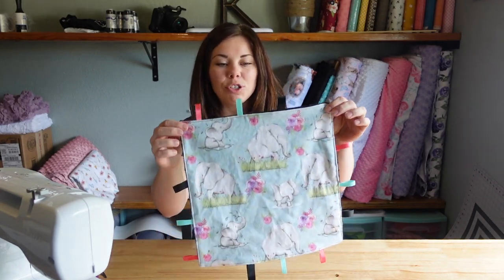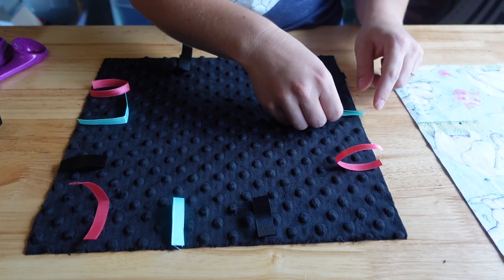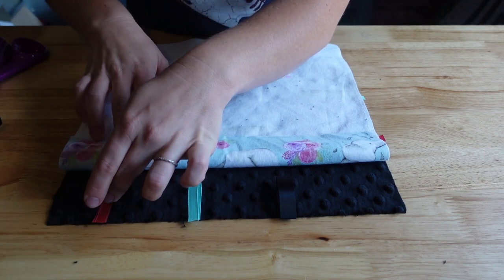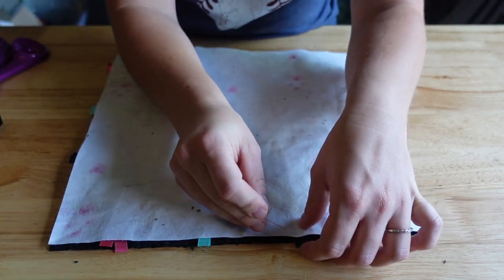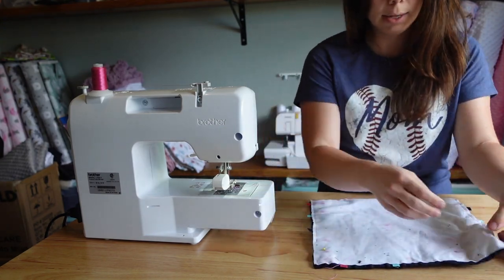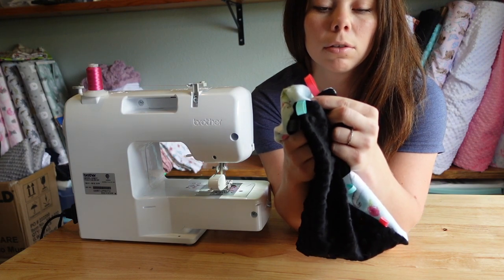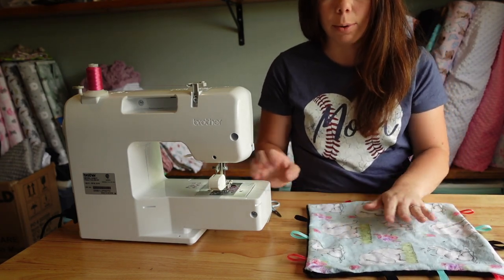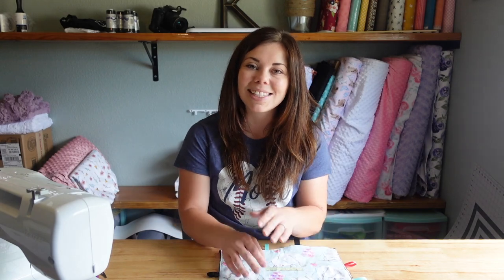EASY Baby Tag Blanket | Lovey Tag Blanket | Ribbon Tag Lovey Tutorial | Sensory Tag Blanket Tutorial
This baby tag blanket is super fun and easy to make! My pieces were 12.5 inch squares and I used a 1/2 inch seam allowance, but you can truly make them whatever size you want!

The best part about these tag loveys is you can customize them so many different ways! You can embroider a name on them before you sew, you can use as many colors of ribbon as you want, and even use fun patterned ribbon or add a teething ring!

Supplies I Use Often:
-Cricut Maker (You can also get the Explore Air 2)
-Brother PE800 Embroidery Machine
- Heat N Bond Lite
-Cut Away Stabilizer
-Tender Touch
-Curved Embroidery Scissors
-15 x 15 Heat Press
-Basting Adhesive
-Embroidery Thread
-Water Soluble Stabilizer
-Heat Resistant Tape
-Clear Poly Bags
-Sublimation Printer, I converted an Epson Workforce 7710
-Sublimation Paper

Don't forget I also have fabric and sewing notions in my Etsy shop as well! I have flat embroidery scissors, tape measures, and seam rippers too!

-Kayla